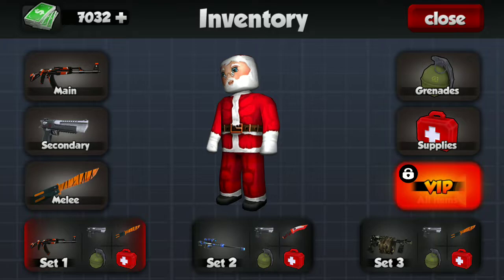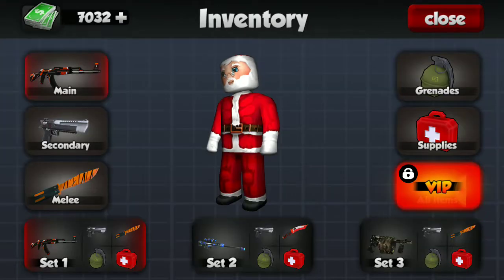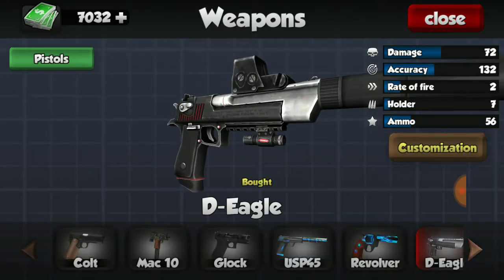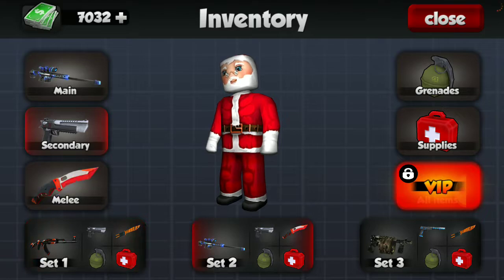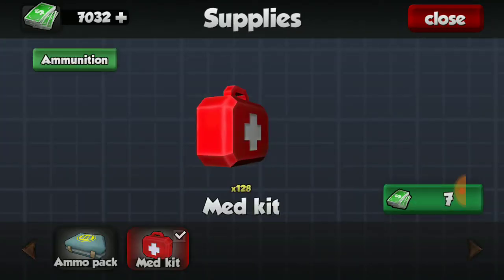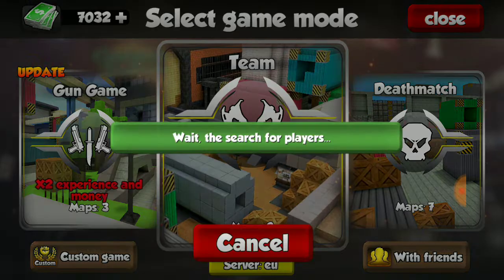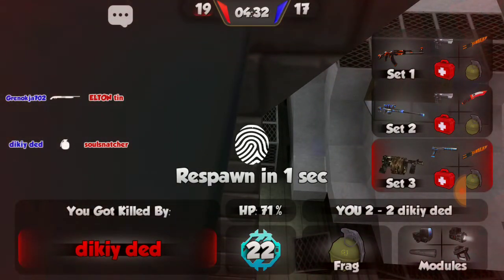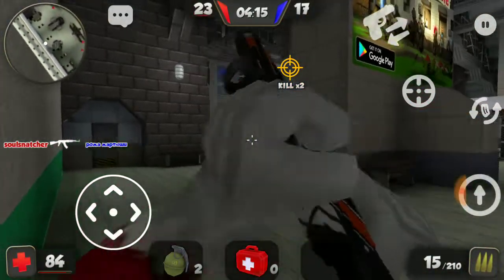KUBOOM SETUP FOR SUCCESS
YOU WILL LOVE IT!

Amazon Tripod
Camera: Lgv60 thin q
Floating Shelves
Tropical Plants

Sharing helpful side hustle tips to assist you in maximizing your earnings!

There is no additional charge to you! Thank you for supporting my channel so I can continue to provide you with free content. how to make money online,make money online,work from home jobs,earn money online,how to make money,ways to make money online,work from home,how to make money from home,make money,make money fast,passive income,side hustle ideas,side hustles,online jobs,make money online 2020,make money from home 2020,7 ways to make extra money,make extra money,make money online 2020 free,make $100 a day,make money with no money,easy ways to make money,how to make money fast,side hustles 2021,home based business,earn money,how to earn money online,how to make money on youtube,make money on youtube,how to work from home,side hustles for extra money,stay at home mom jobs,how to make money as a teenager,how to earn money,ways to make money,unique side hustles,side hustles 2020,social media marketing,making money online,make money typing
food delivery,uber eats,food delivery app,best food delivery app,food delivery service,delivery food,what is the best food delivery app,what food delivery service is best,best food delivery service,uber eats vs doordash,coronavirus pandemic,drew gooden,gig economy,workers rights,take out,food app,food-delivery apps vs. restaurants: the covid divide,road work ahead guy,whats the cheapest food delivery app,cheapest food delivery app,home food delivery service,healthy food delivery service,making money on uber eats,uber eats restaurant fees,hazard pay for uber eats drivers,working in a pandemic,mcdonald's holdings co. (japan) ltd.,suggested reading – food,food delivery side hustle,which food delivery company is best to drive for,gig economy side hustle,react native ui design,let's code react native,cincy steak &amp; lemonade,side hustle apps 2020,side hustle apps 2021,uber eats driver tips,things to avoid when driving for uber eats,things to avoid when driving for doordash,things to avoid when driving for postmates